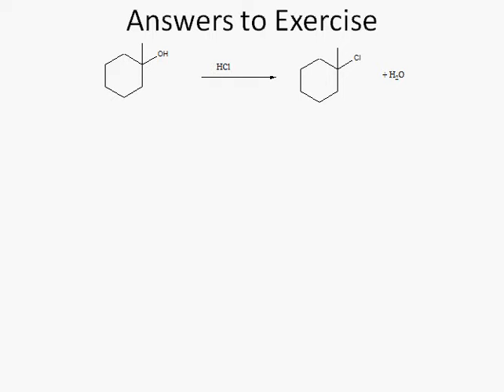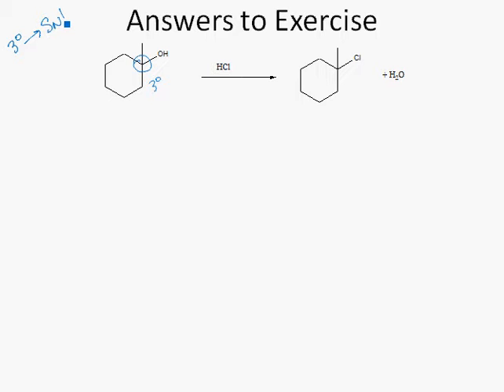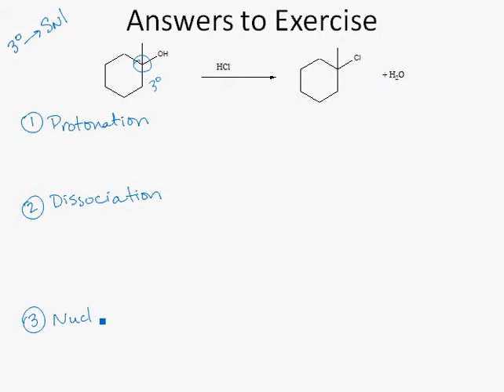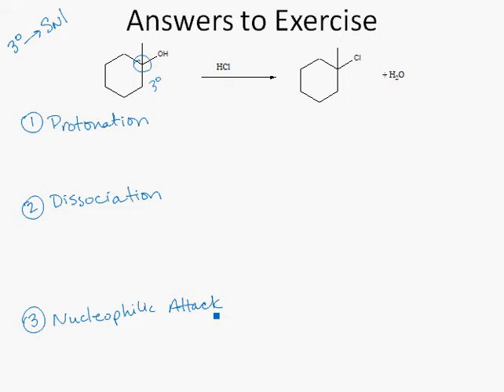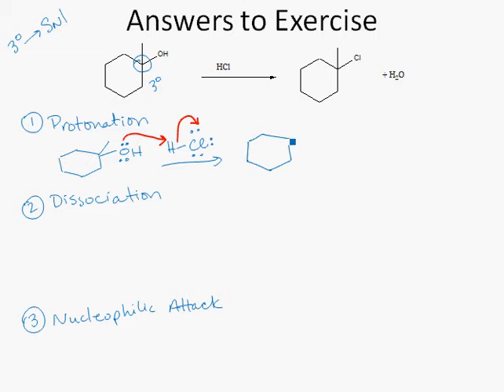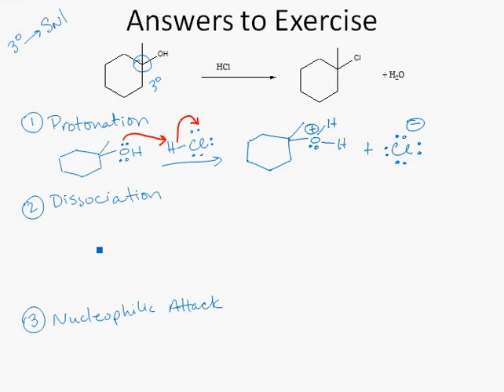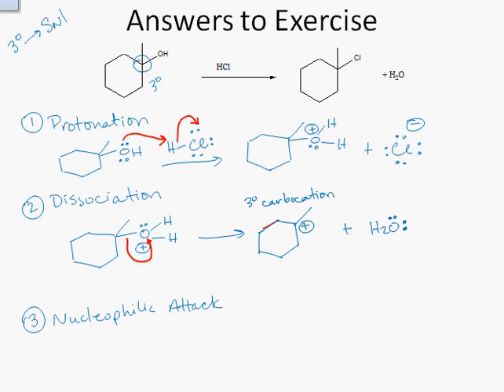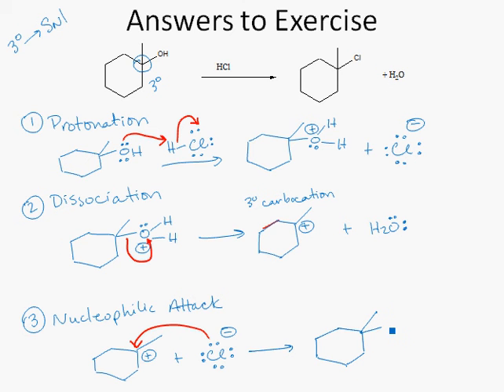SN1 mechanism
An example answer of how to draw the SN1 mechanism for a reaction of an alcohol with an alkyl halide.